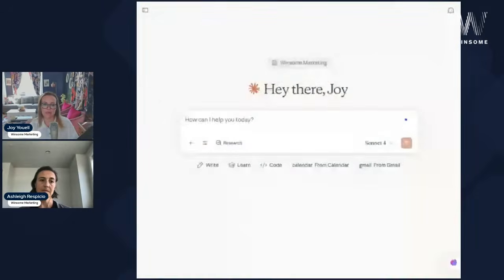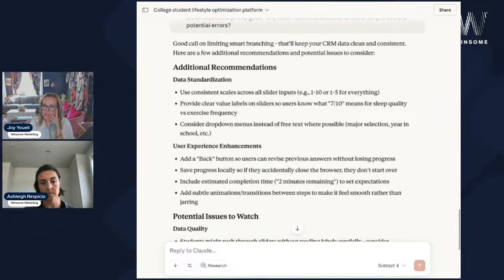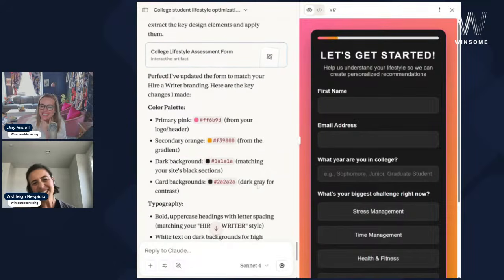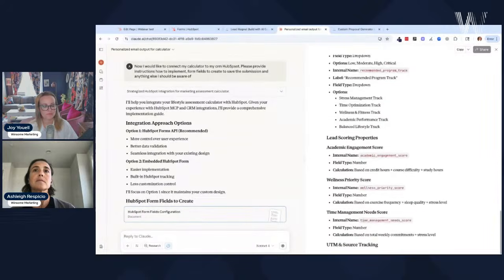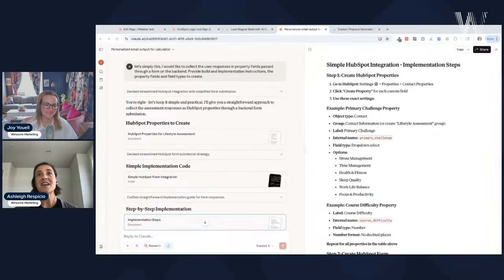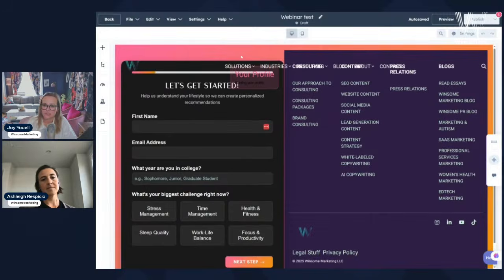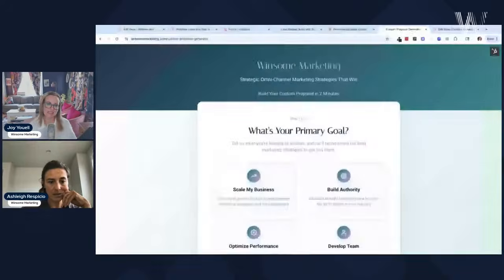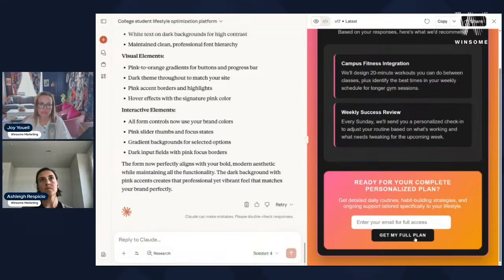Use AI to Create Interactive Lead Magnets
Say goodbye to static eBooks! Learn how to use Claude.ai to create interactive lead magnets that truly engage your audience. Discover how to build embeddable HTML calculators, interactive maps, sequential forms, and much more.